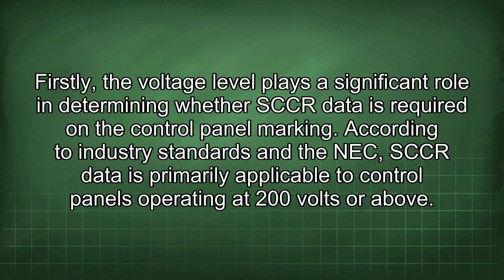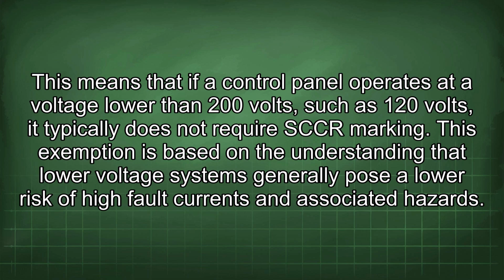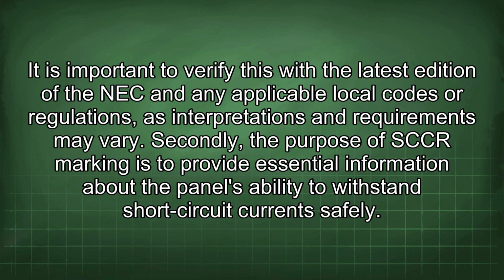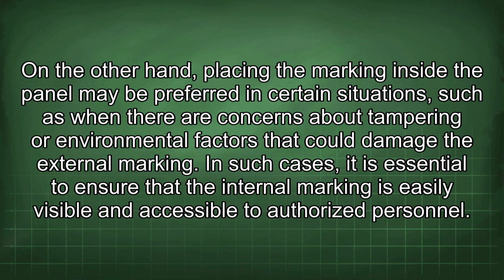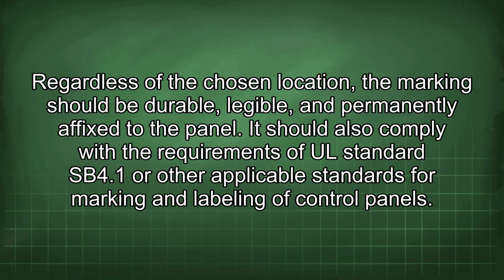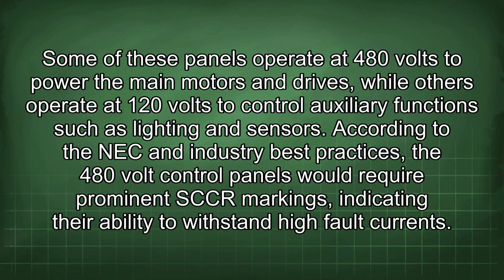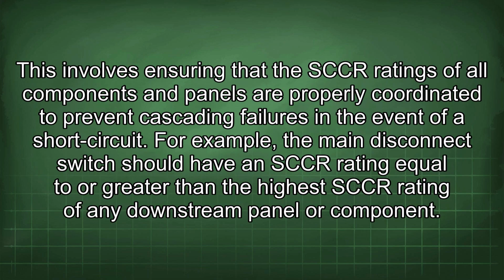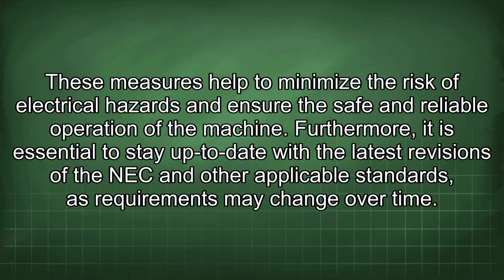Control Panel SCCR Marking Explained Simply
Understand control panel SCCR marking requirements. Learn about voltage considerations and marking locations. Ensure compliance with NEC article 409.110.